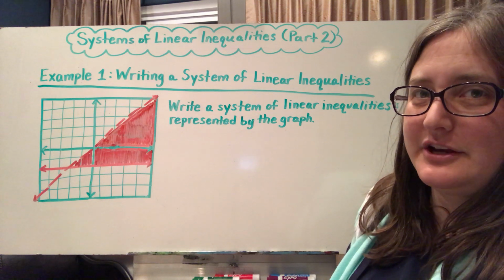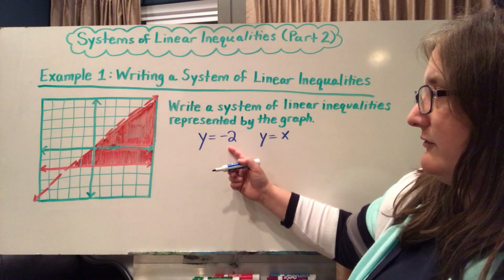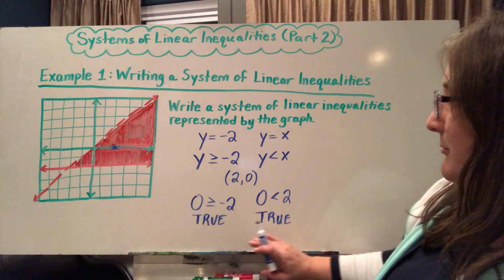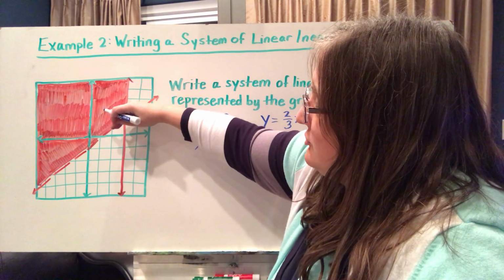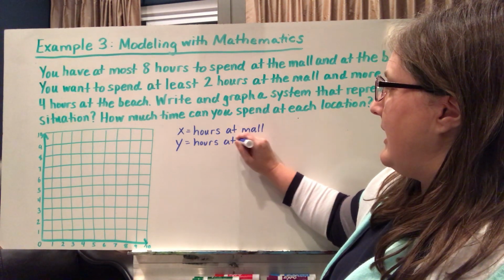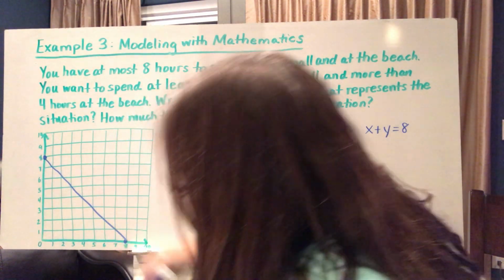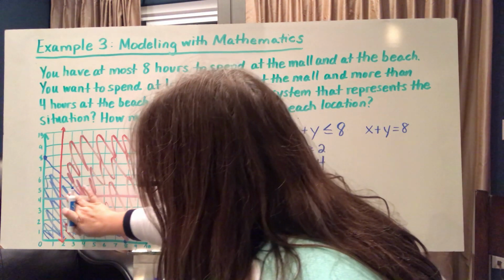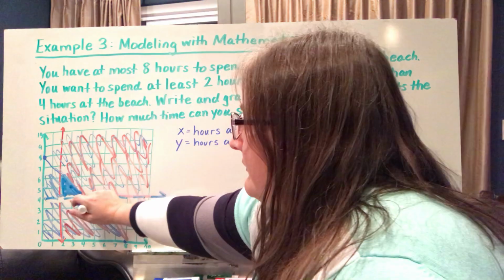Systems of Linear Inequalities Part 2